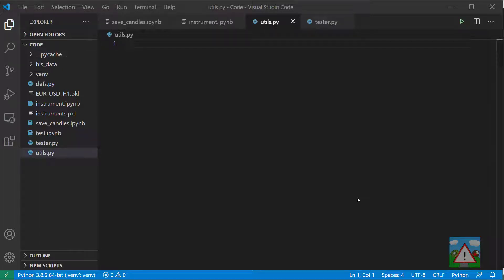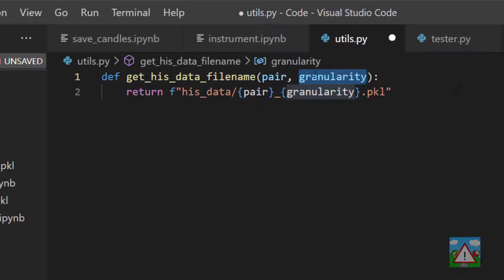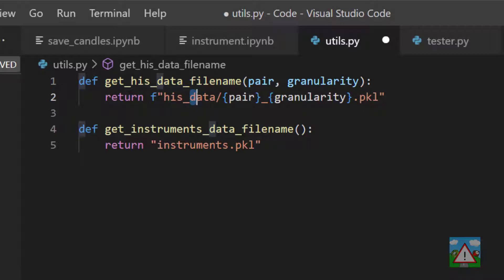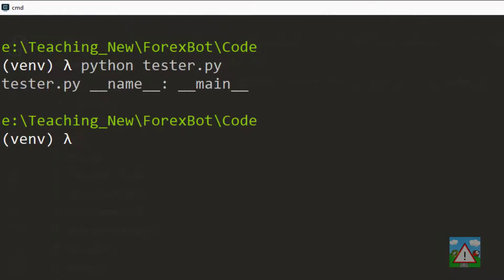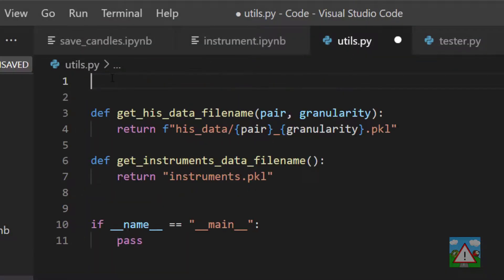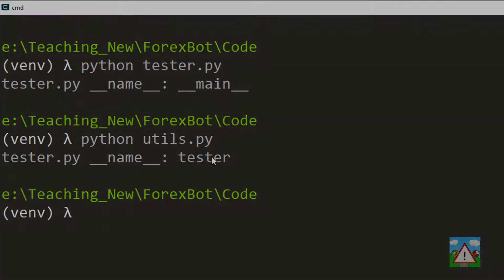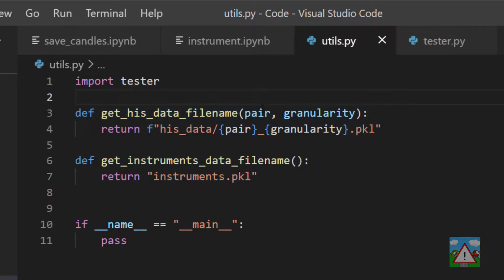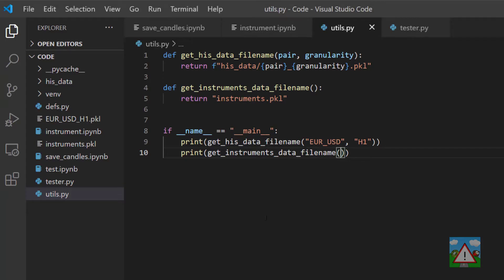Forex bot & backtest system with Python #9 - Some Clean Up, what is "__main__"